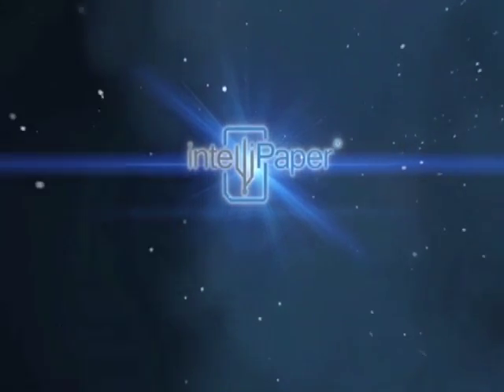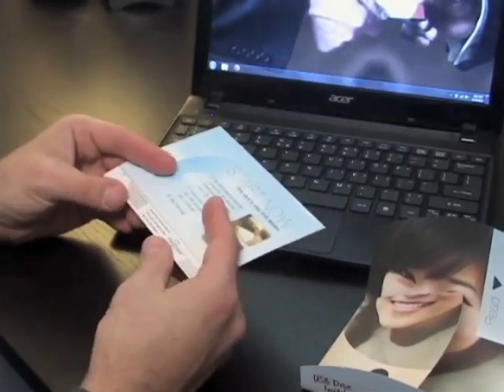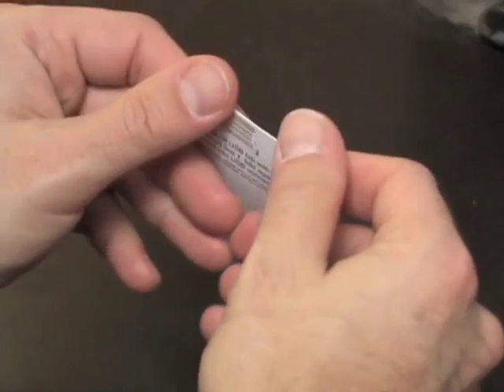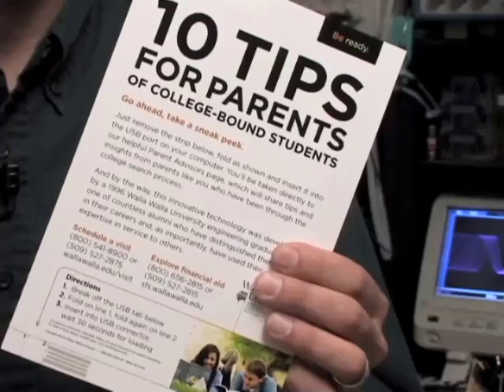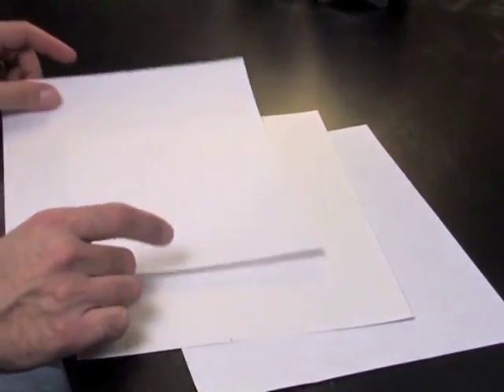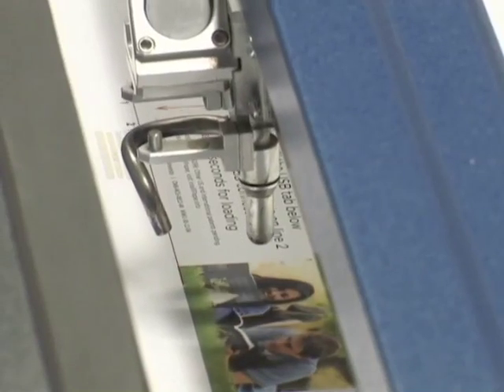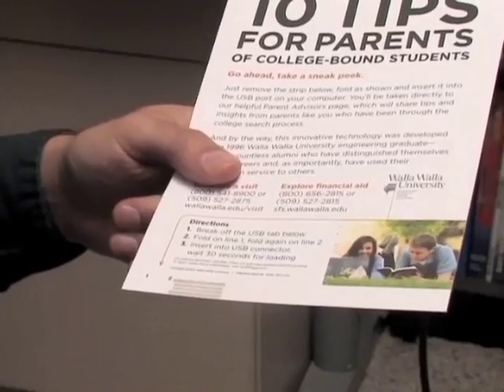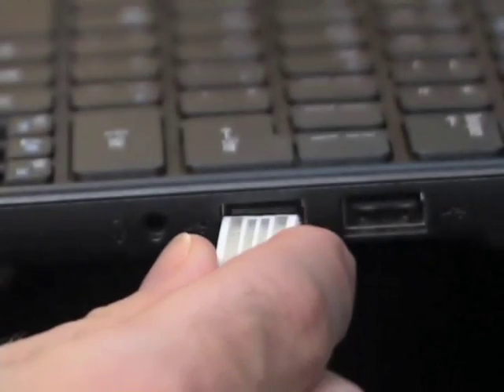intelliPaper®. How it Works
Paper marries digital technology and the wireless USB thumb drive is born. Watch to see how we did it.